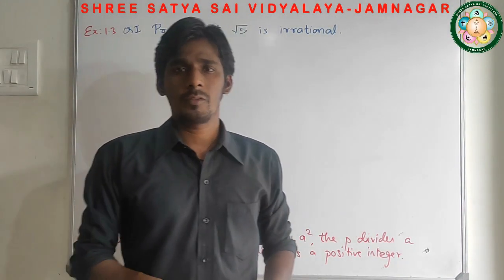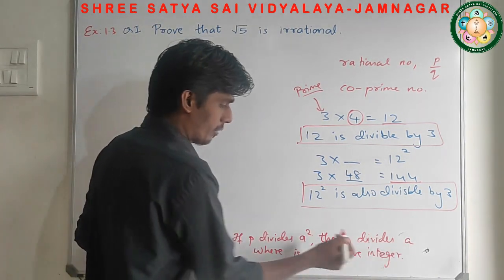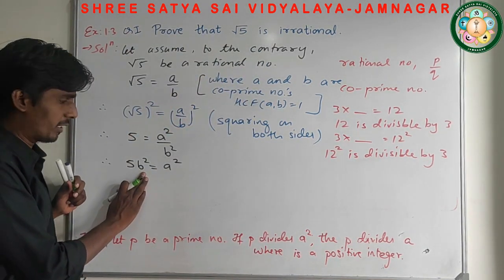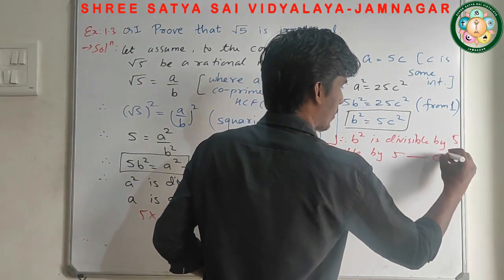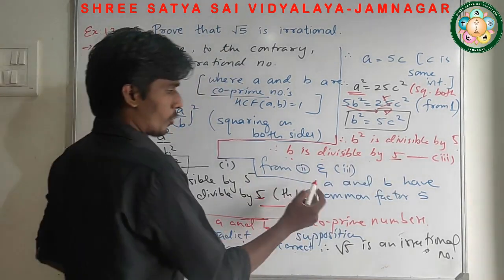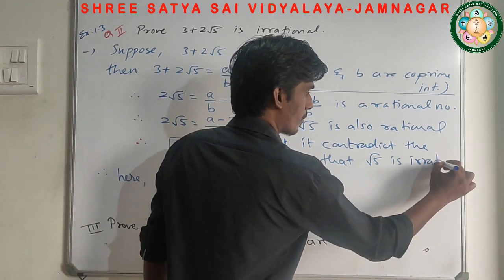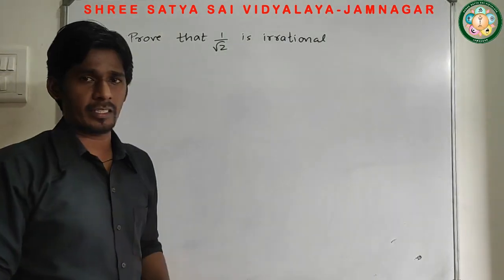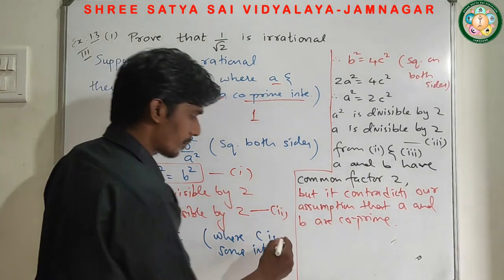Ch 1 Ex. 1.3 Q-1, Q-2, Q-3 -1,2 Class 10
Ch 1 Ex. 1.3 Q-1, Q-2, Q-3 -1,2